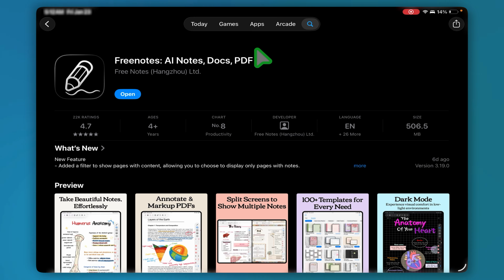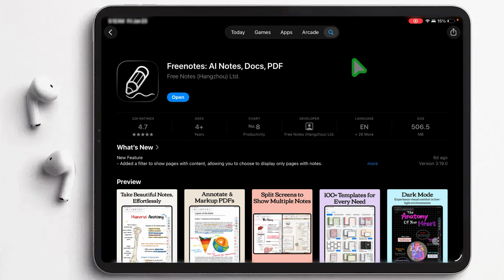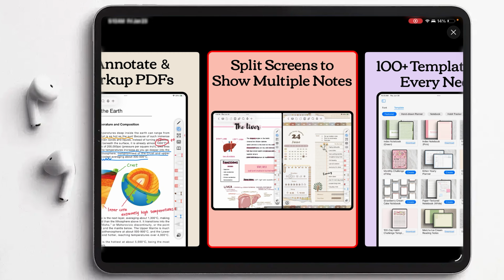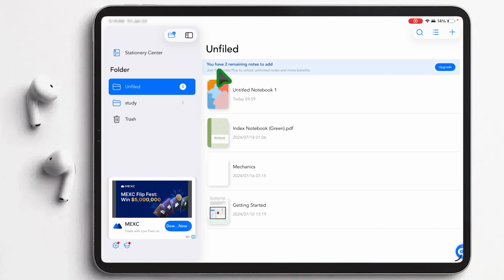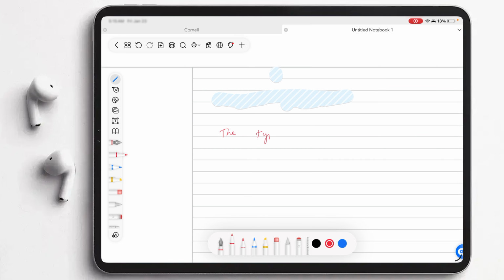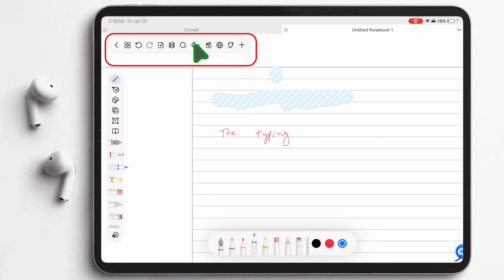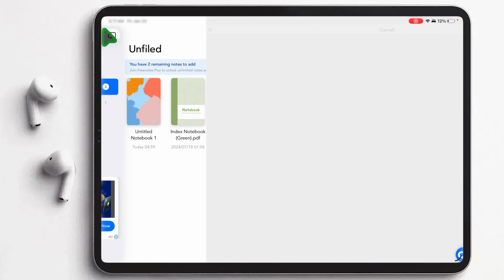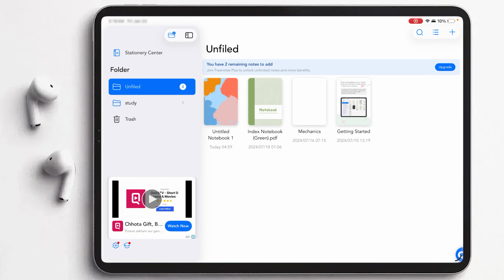Freenotes – Best FREE GoodNotes Alternative for iPad | 2026 Review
Looking for the best FREE GoodNotes alternative for iPad in 2026? In this video, I review Freenotes to see if it can truly replace GoodNotes for handwritten note-taking. I cover Apple Pencil performance, key features, ads, and whether the free version is worth using.

📌Timestamps📌
00:00 - Free Notes vs Good Notes & Notability
00:19 - Is Free Notes really free?
00:48 - App Store ratings comparison
02:17 - Interface & first impressions
03:09 - Writing tools & performance
03:47 - Advanced features & AI
04:52 - Ads problem explained
05:21 - Backup & sync options
05:56 - Final verdict & recommendation